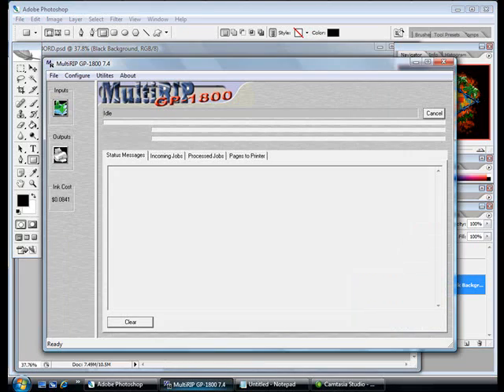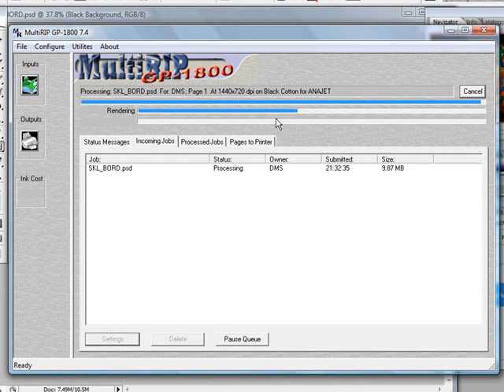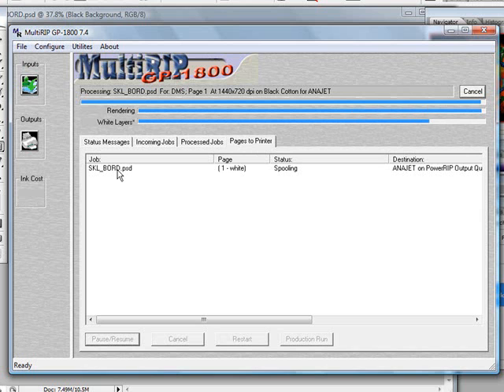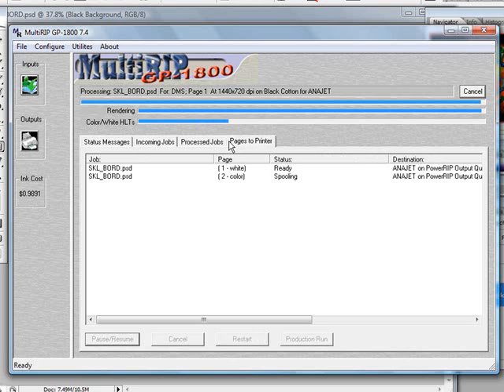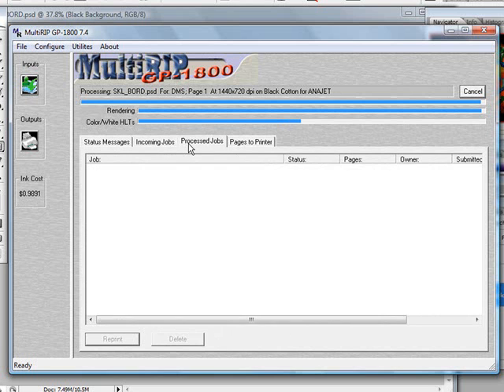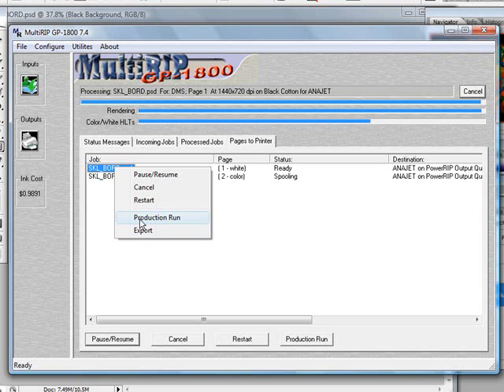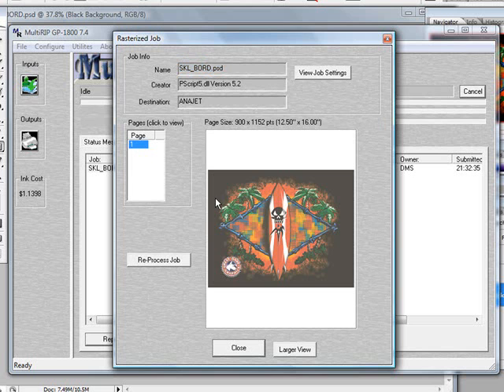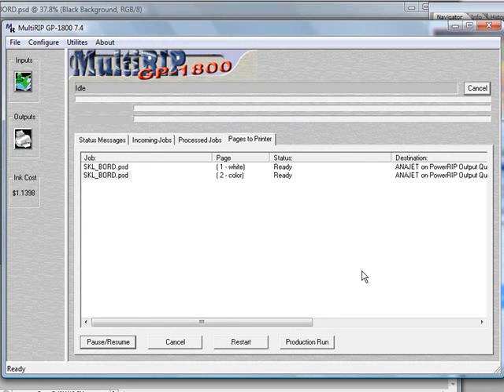MultiRIP GP Color Layer Auto Mask (Black Background) Part II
This instructional video shows how to use the Color Layer Auto Mask (Black Background) feature in MultiRIP GP direct-to-garment (dtg) printing software. The Color Layer Auto Mask (Black Background) feature allows you to print a grayscale white underbase and the CMYK / Highlight layers in one easy-to-use selection. Part II of this video will show the file running through the RIP and how to preview the file.